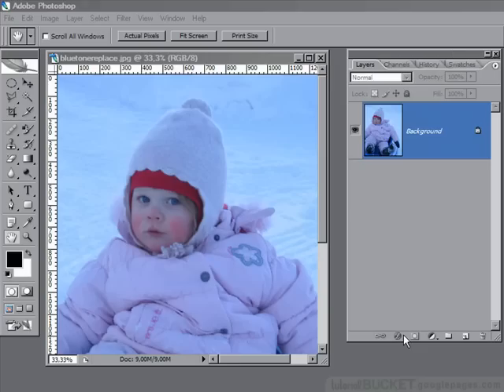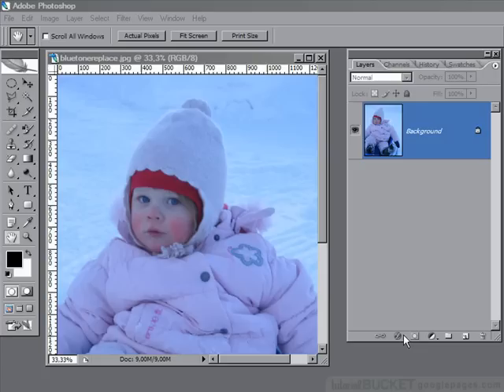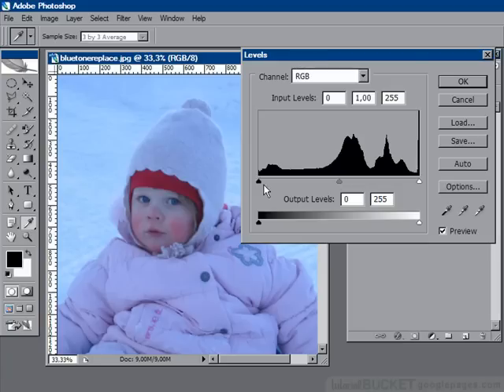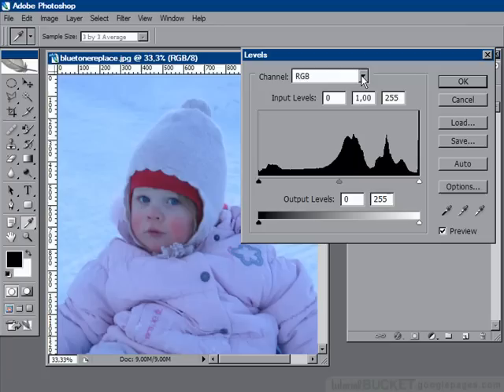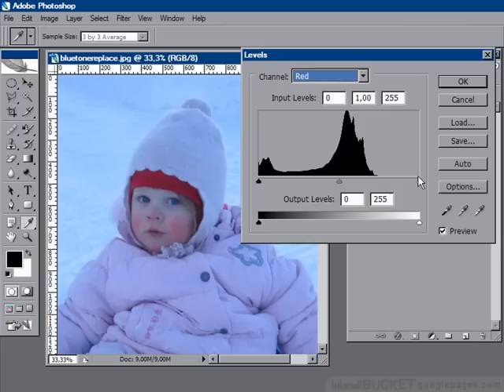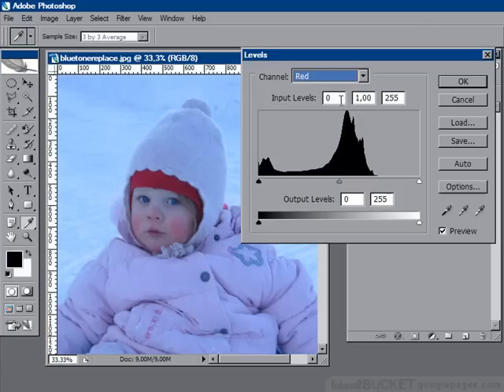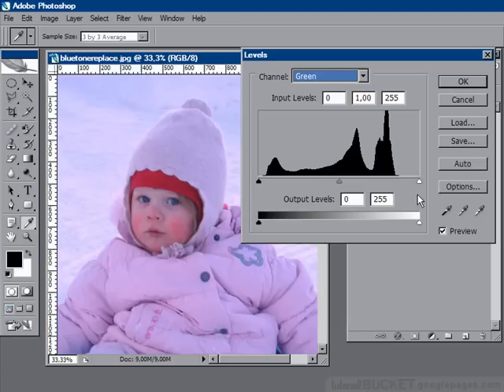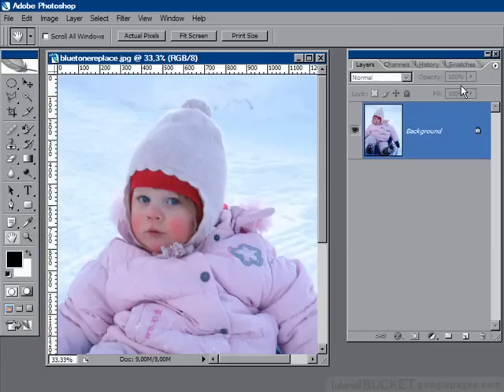Photoshop retouching: Easy color correction with Levels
Hi rez version at tutorialbucket.googlepages.com One of the pro methods for correction of lighting and color problems, this is as easy as pie!